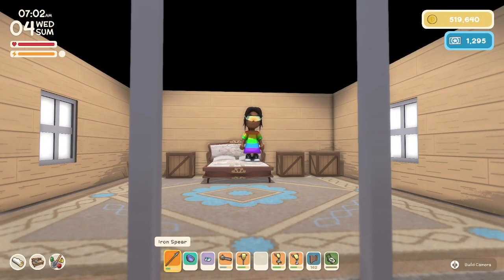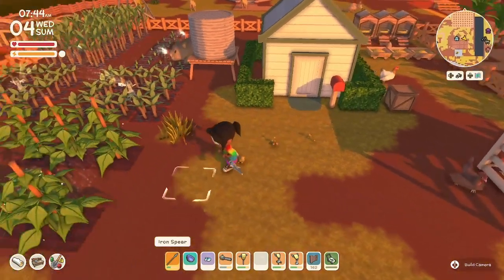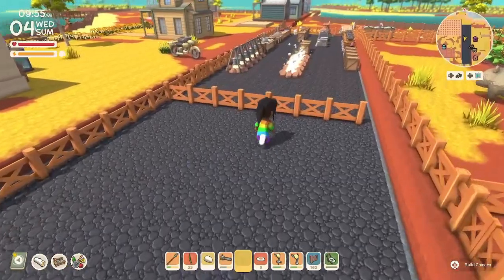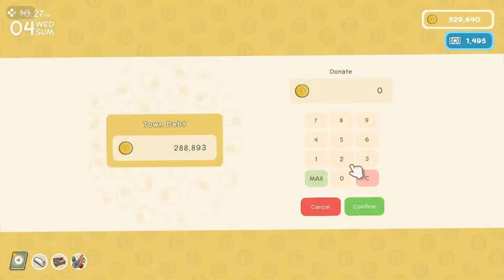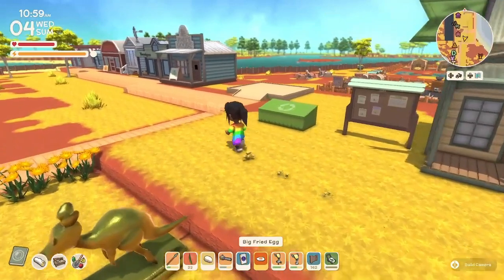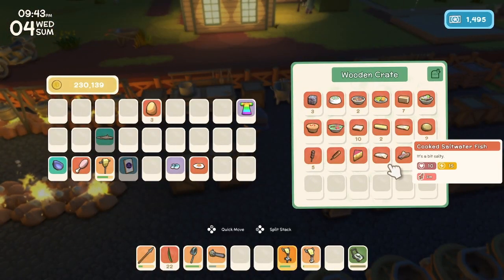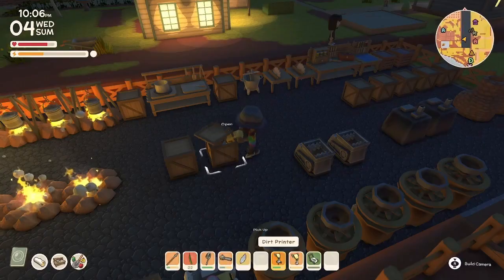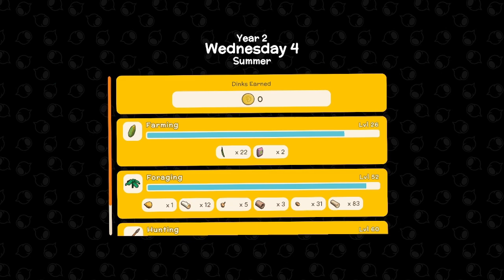Dinkum Episode# 116: My Second Home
Daily Let's Play
Day (116)
Year 2 Summer 4